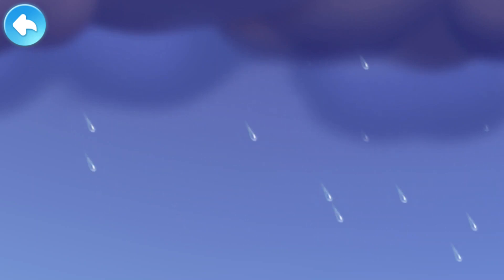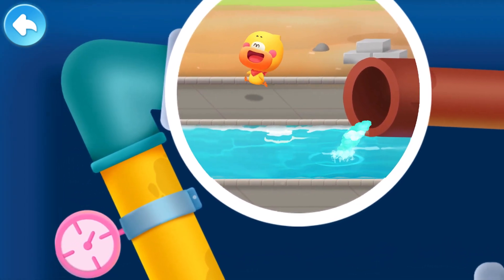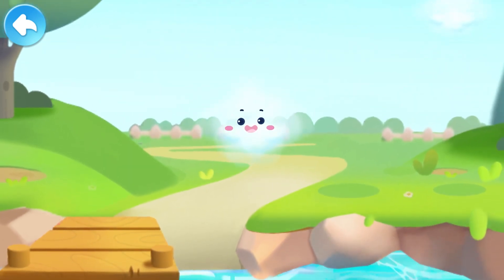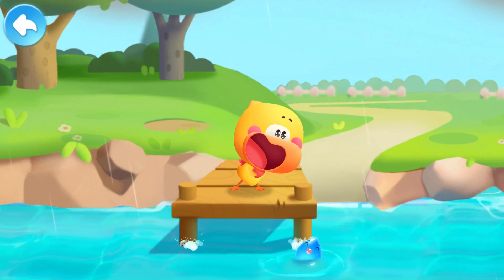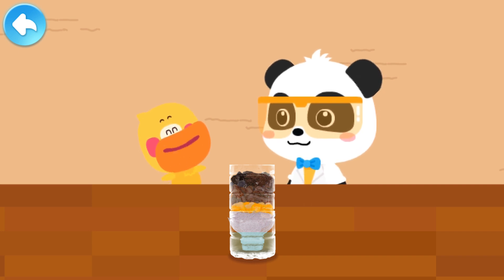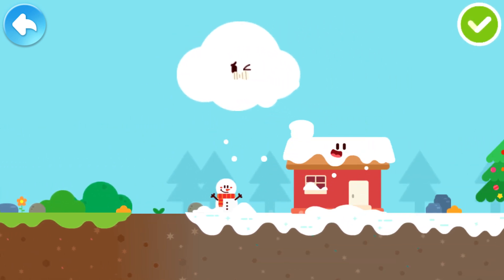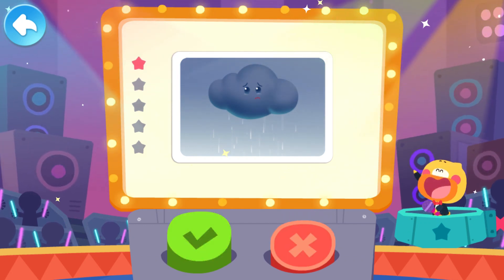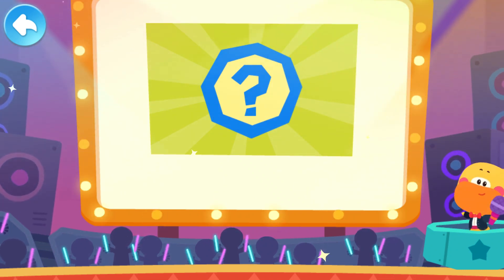Baby Panda's World Of Science #10 - Water Cycle - Why Does It Rain? | BabyBus Games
In this game, you’ll learn all about how rain is made and what happens to a raindrop after it falls from the sky! Follow a little raindrop as it travels through pipes, rivers, and rises back to the sky as water vapor. Learn how clouds form, how water evaporates, and how raindrops come together to create rain. Make your own rainwater filter and see how rainwater can be used for watering plants or mopping the floor. Ready to explore the water cycle?

Timestamps:
00:00 - Why Does It Rain?
05:13 - Make a Rainwater Filter
07:19 - Cloud Change
09:15 - Review

About World of Science:
Welcome to BabyBus Kids Science! Explore various science topics, fun exploration activities, and experiments designed to spark interest and make science easy to understand.

Learn about dinosaur mysteries, space, natural phenomena, and more. Enjoy exploration activities like traveling through the dinosaur world, watching animals up close, and observing clouds and rain.

Fun scientific experiments include exploring static electricity, watching ice, creating rainbows, making balloon boats, and more. Kids learn science intuitively while experimenting.

Features:
- 64 mini-games to inspire kids' interest in science
- 11 scientific topics including natural phenomena and universe knowledge
- Learn science from 24 experiments
- Explore scientific questions with fun
- Encourages curiosity, exploration, and practice
- Supports offline mode
- Allows limiting screen time